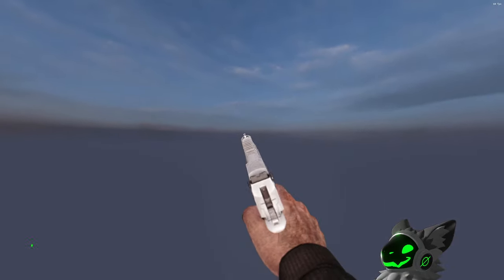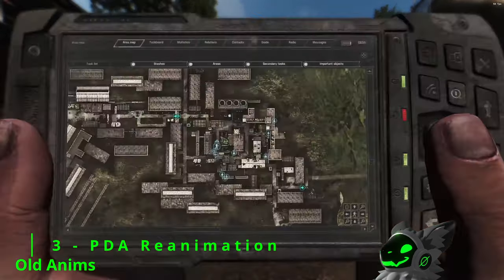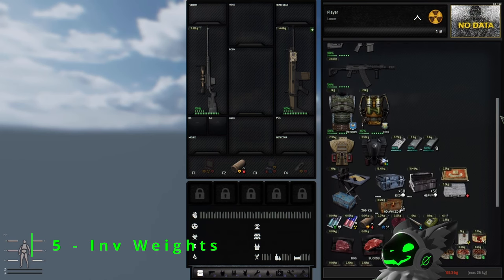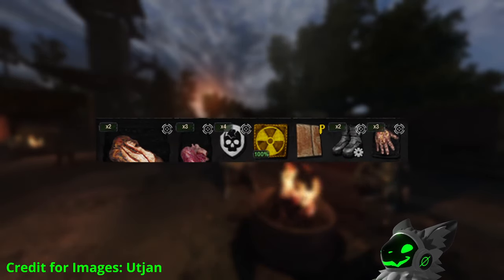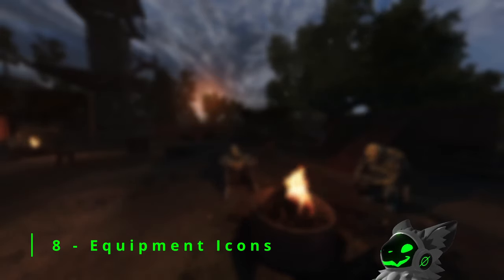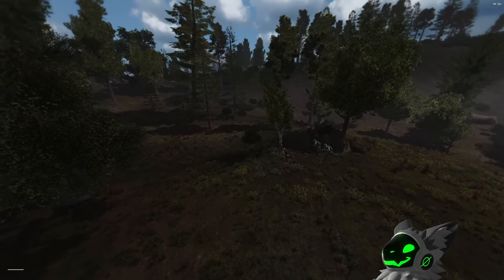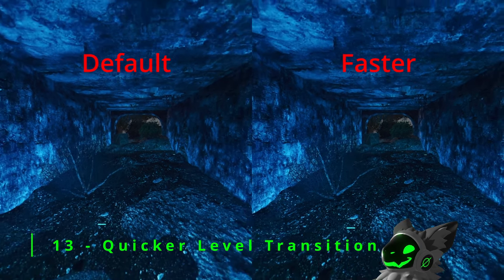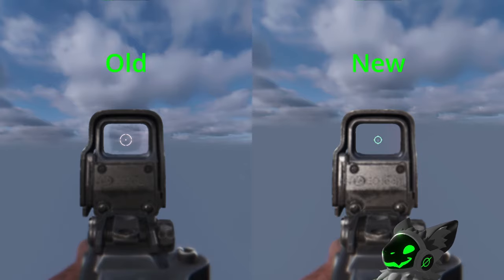15 Mods NECESSARY For STALKER ANOMALY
Hey, In this video I will be showing my 15 must-have mods for STALKER ANOMALY. Please give any feedback either live while I'm streaming or in the comments. Thank you and enjoy the video.

00:00 - Intro
00:15 - BAS Update
00:57 - Desert Eagle Reanimation - (1)
01:47 - PDA Reanimation
02:04 - DynaHUD
02:32 - Inventory Weights Revised
02:53 - QOL Bundle
03:38 - Item UI Improvements
04:08 - Equipment Icons
04:45 - Companions Keep Up - Ask me for files
05:00 - Companions Don't Die
05:15 - Campfire Heals Limbs
05:32 - Extra Level Transitions
05:44 - Quicker Transition Times
06:00 - Inspect Weapon
06:17 - Vector Clean Sights
06:35 - Outro